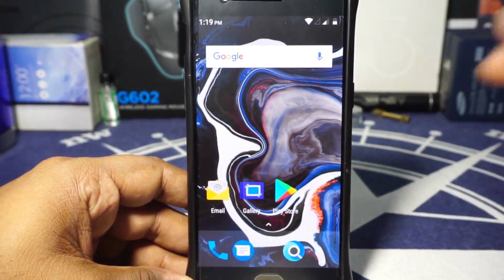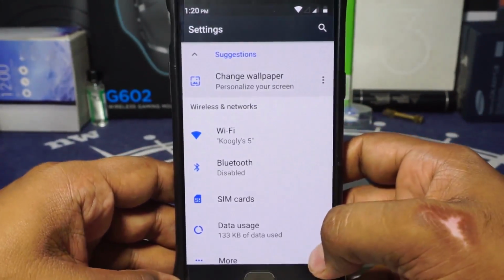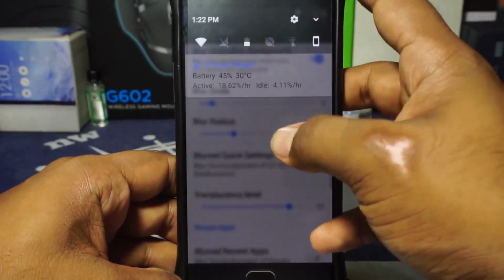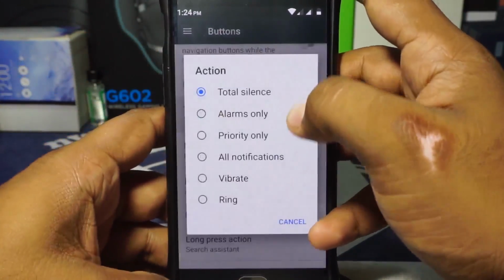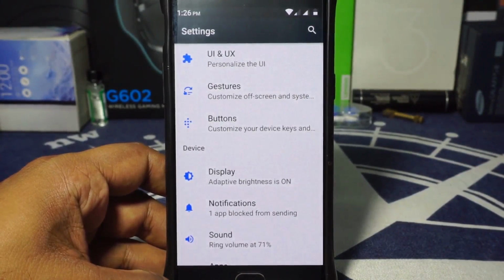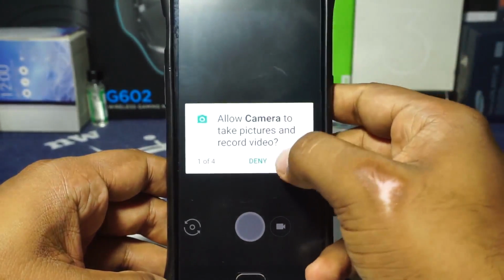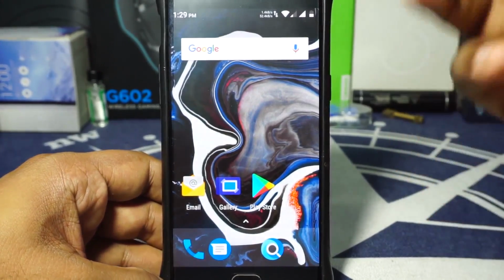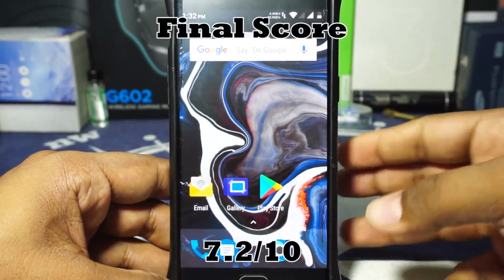AOSPA Extended [Nougat|Android 7.1] For OnePlus 3/3T (Rain)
Great ROM and if its any Matter, it's my Fall back ROM for Emergencies... Why? It's Quite Reliable!